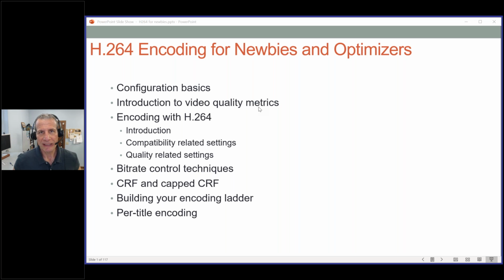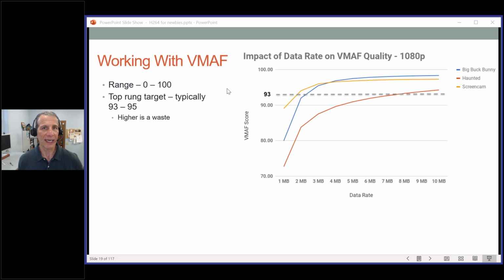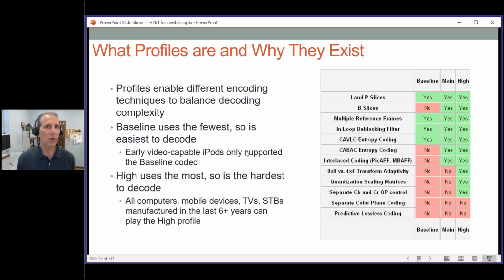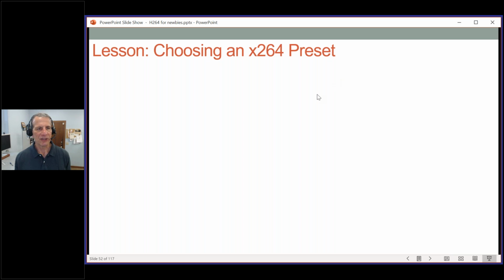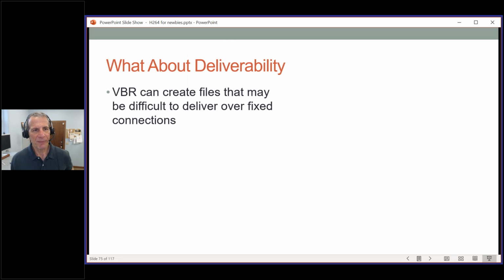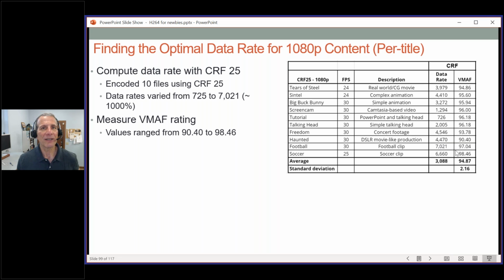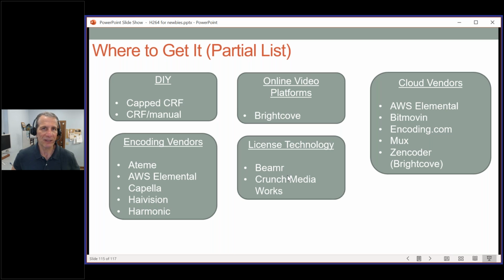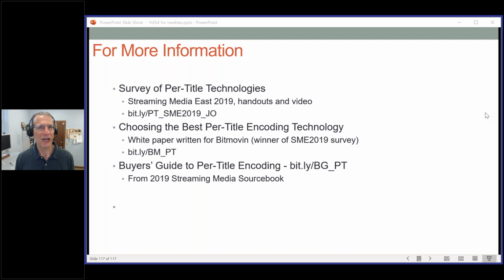h264 encoding upload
Description: This free webinar teaches streaming media novices how to produce high-quality H.264 output delivered via efficient encoding ladders that optimize quality, compatibility, and bitrate efficiency. Attendees will also learn what per-title encoding is, why it's important, and high-level implementation options. Though scheduled for 90 minutes, we should finish presenting the material in about 60 minutes, leaving 30 minutes for questions.

 What you will learn:

00:00 - Introduction
00:24 - Agenda
03:04 - Configuration basics (data rate, resolution, frame rate)
05:11 - Encoding ladders
05:33 - Introduction to objective quality metrics
09:48 - Working with VMAF
14:49 - Working with SSIMPLUS
19:03 - Working with PSNR
19:40 - Computing metrics
21:27: Encoding with H.264
21:46 - What is H.264
22:50 - Encoding with H.264
24:39 - Profiles, levels, entropy coding
28:15 - Profiles and quality
30:54 - Using profiles in the encoding ladder
37:07 - About levels
38:08 - Entropy coding
38:46 - Choosing an x264 preset
46:39 - Bitrate control (CBV vs VBR - balancing quality and deliverability)
54:27 - CRF and Capped CRF
1:02:19 - Building your encoding ladder with VMAF/CRF
1:14:41 - Introduction to per-title encoding
1:18 - Questions

Who should attend:

• Encoding newbies who need to learn the basics of H.264 encoding
• Experienced encoding professionals seeking to make their encoding ladders as  efficient and compatible as possible

Speaker:
Jan Ozer
Owner, Streaming Learning Center
Author: Video Encoding by the Numbers: Eliminate the Guesswork from your Streaming Video